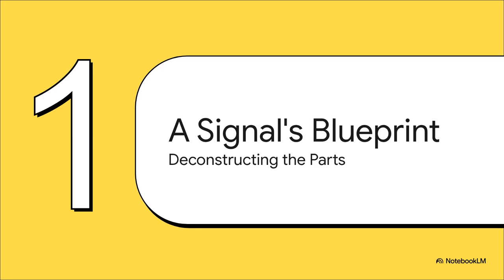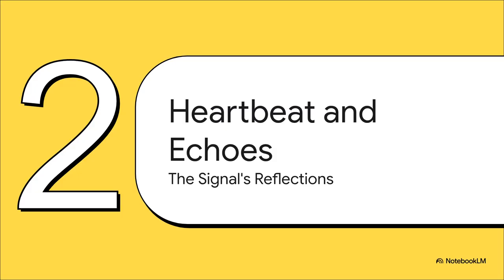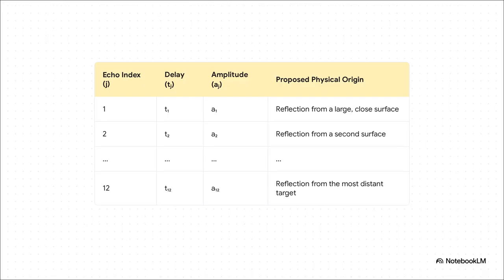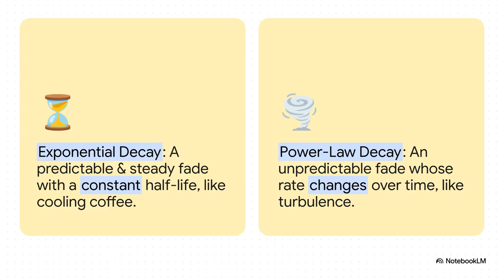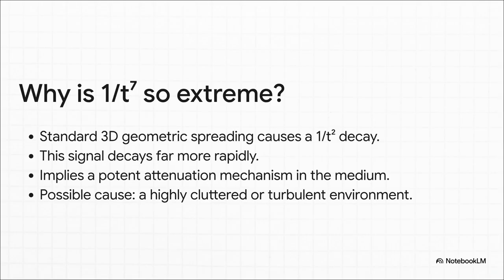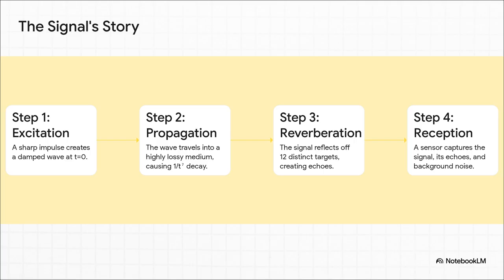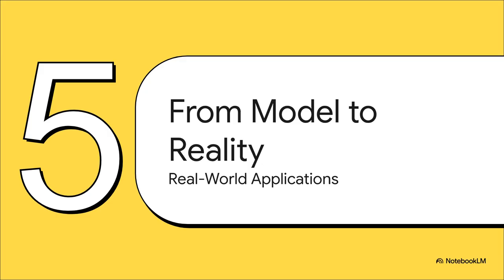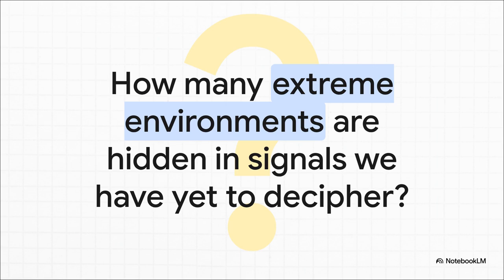Deconstructing a Signal | The Kayomba Equation | THE STORY | by Jonathan M. Kayomba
Welcome to the official channel of Jonathan Kayomba!

Here, we embark on a journey to deconstruct and interpret complex, multi-component time-dependent signal models, like the intricate equation V(t) discussed in my work, "Deconstructing a Hybrid Time-Dependent Signal Model." My focus is on understanding signals characterised by a primary, damped oscillation, a series of delayed echoes, and a peculiar, highly aggressive power-law decay (specifically 1/t^7), all influenced by an additive noise term.

Join me as we delve into the theoretical foundations of these hybrid models, exploring the principles of damped harmonic motion and the physical significance of each term. We'll investigate the highly unusual coexistence of exponential and power-law decay mechanisms and uncover the role of delayed impulses and the principle of superposition in creating reverberations and echoes.

Discover the practical applications of this knowledge in crucial fields such as medical ultrasound, underwater acoustics (sonar), and seismic surveying, where signals propagate through highly complex and lossy media. If you're fascinated by rigorous, multi-layered analysis of signals, the challenges of signal detection amidst noise, and the physical interpretation of complex mathematical models, you've found your community! Let's explore the hidden dynamics of our physical world together.